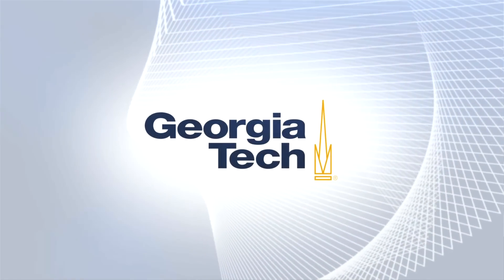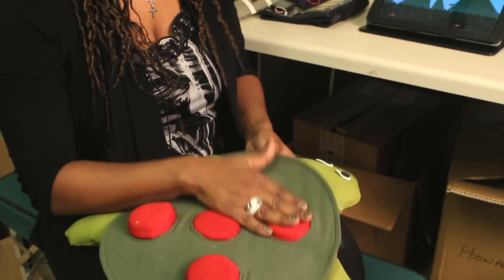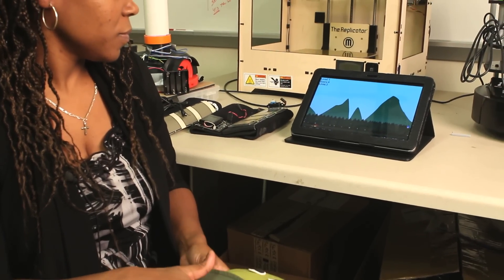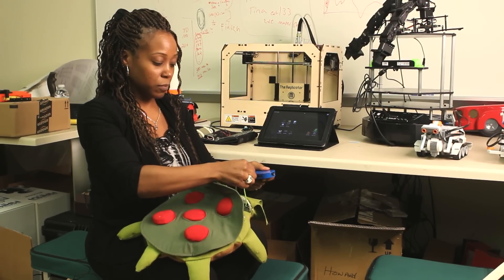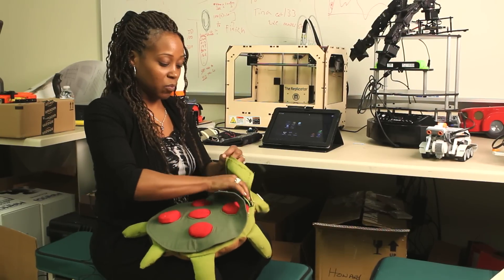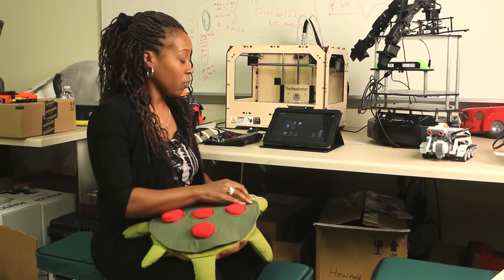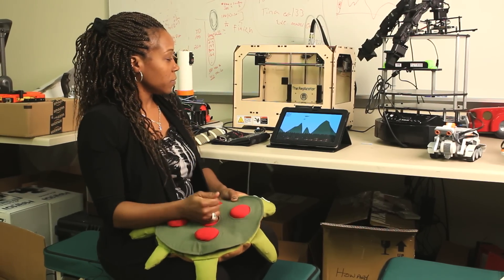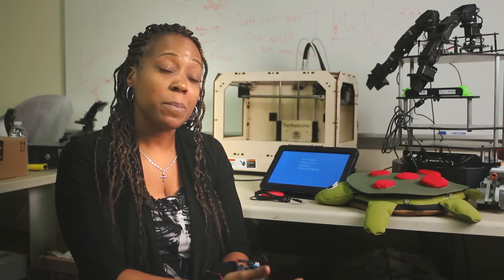iCorps 2014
The National Science Foundation's I-Corps program helps NSF-funded university faculty members turn research discoveries into new companies and new products. At Georgia Tech, a dozen teams have now gone through the boot camp program. This video describes the experiences of three teams and how I-Corps has affected Georgia Tech's other programs for startups.